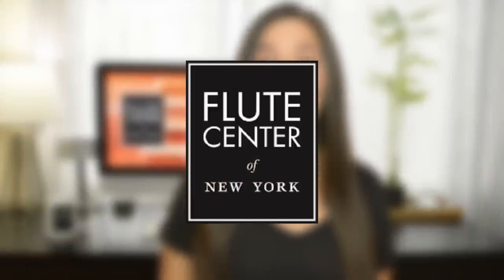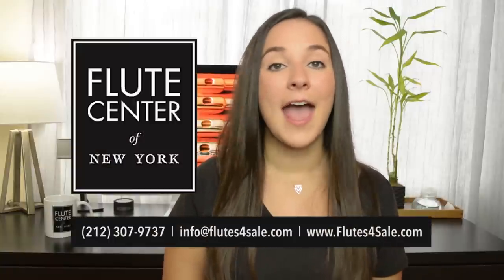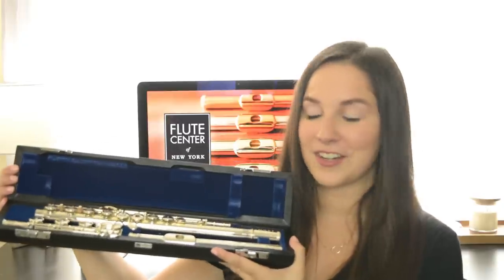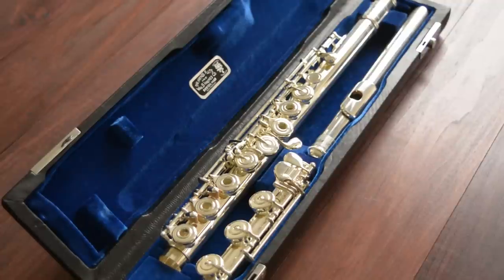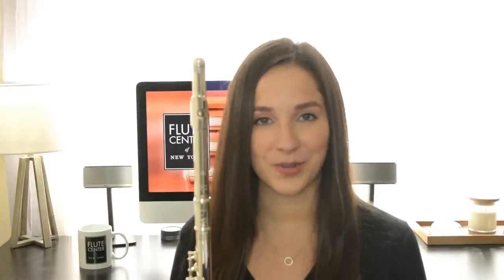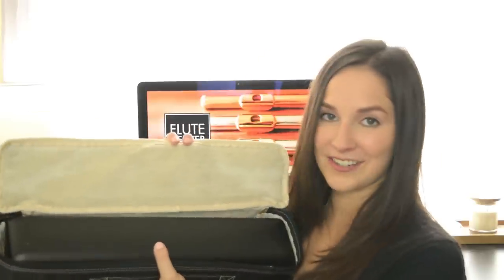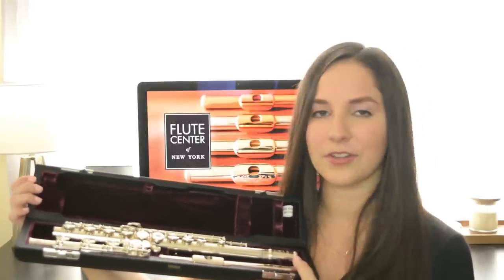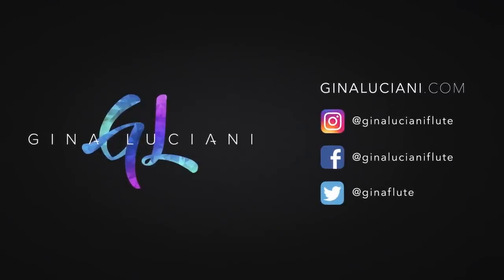Top 3 Flutes Under $5k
Here are the Top 3 Selling Flutes under $5k at The Flute Center of New York! These are perfect flutes for advanced high school and college students.
time code - 01:43

⚬ 10 day Trial (normally 7)

❚ Flutes Played in this Video:
⚬ Muramatsu Flute Model EX
⚬ Haynes Model Q1
⚬ Yamaha Model 677